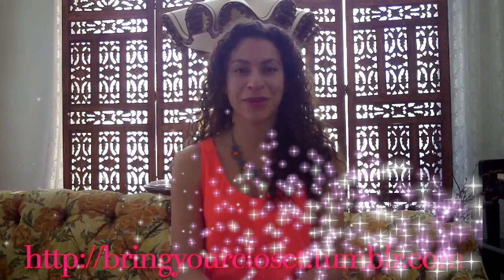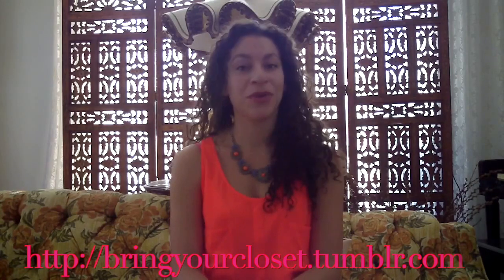Bring Your Closet - Winter Fashion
Links
Chelsea Rain Boot

Warmest Regards,

Bring Your Closet Crew